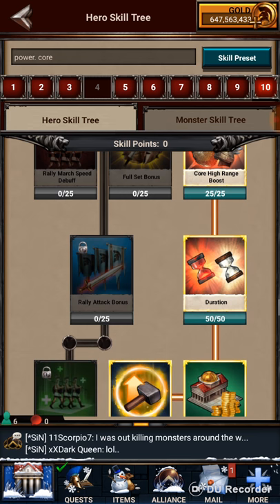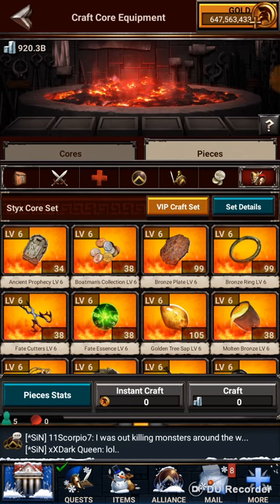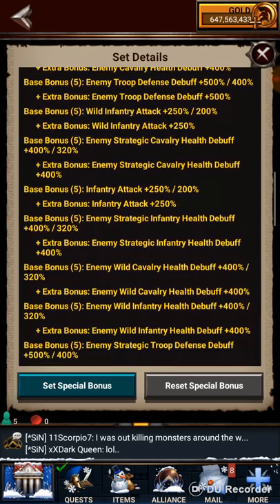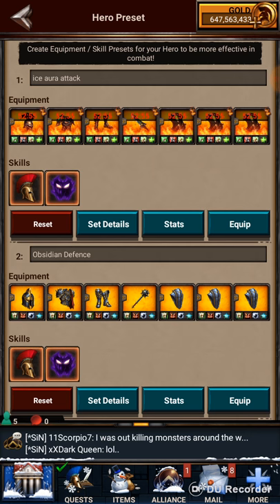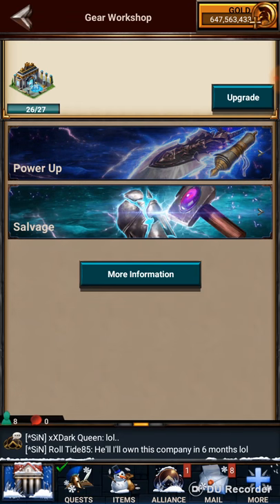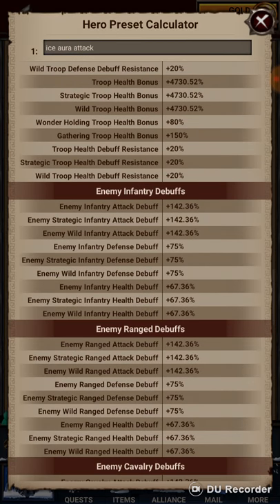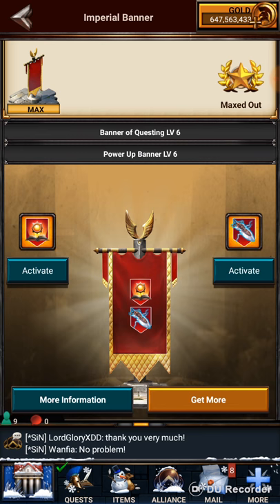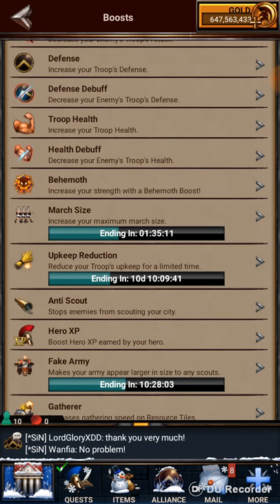Game of War Styx Core Set Up and Benefits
Let's set up a new Styx core in Game of War and let me show u the benefits to it!